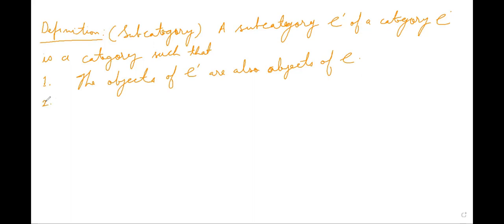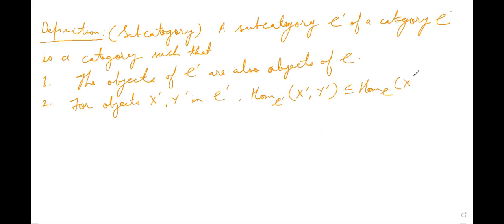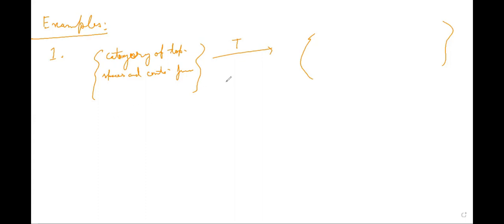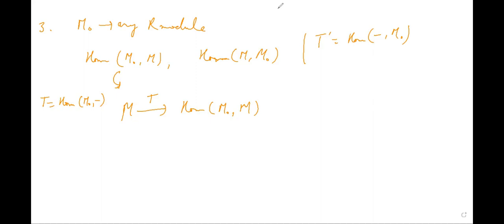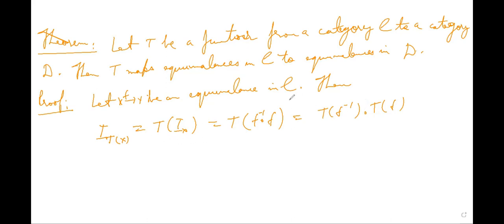Algebraic Topology Lecture- 3